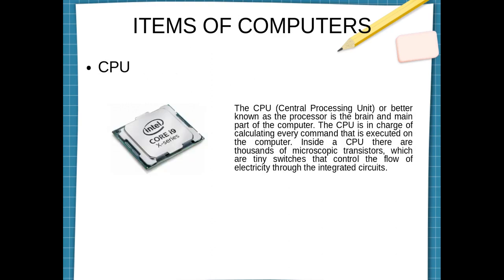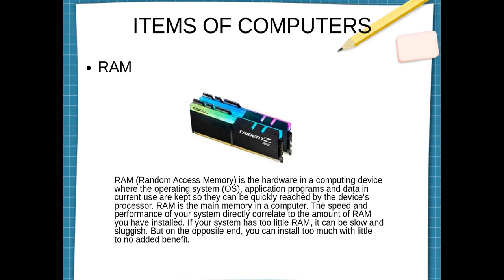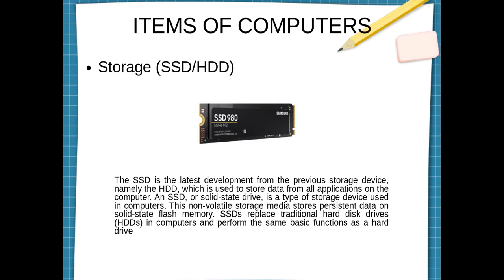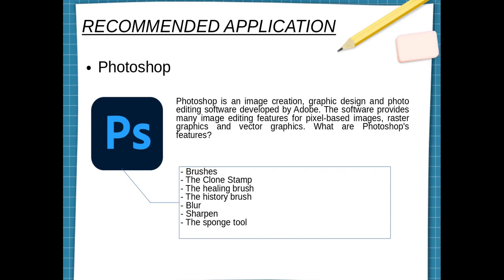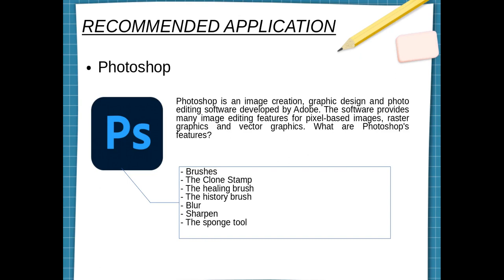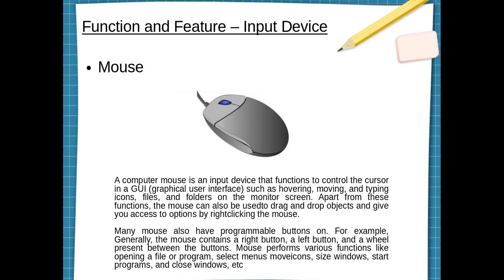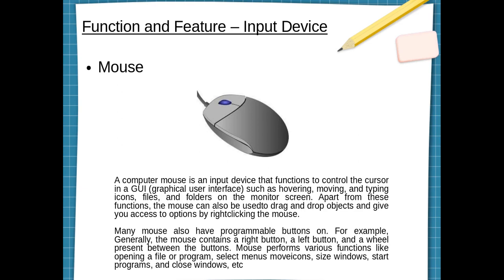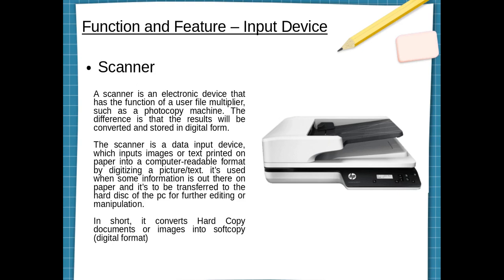ASSIGNMENT 2 - English For Computer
Presentasion for Assignment 2 on English For Computer Modul :
1. Items of computer
2. Recommended Application
3. Function and feature of input device